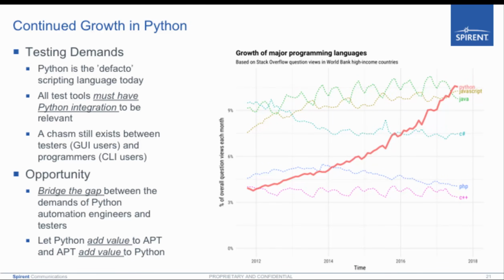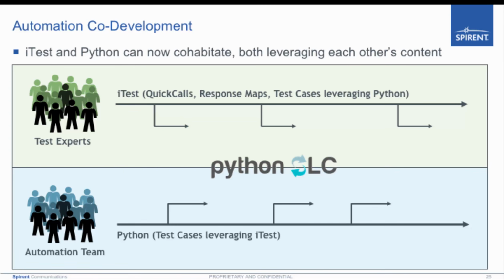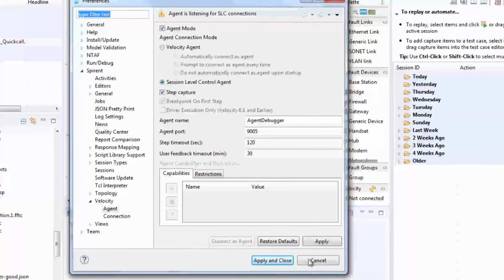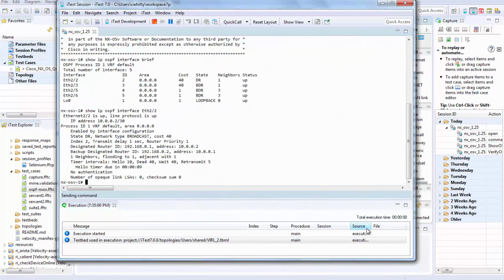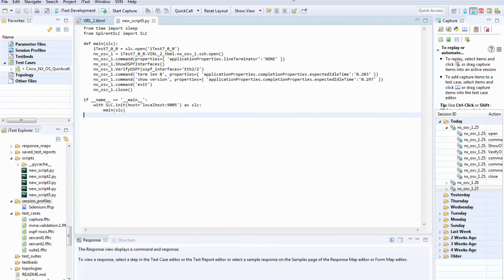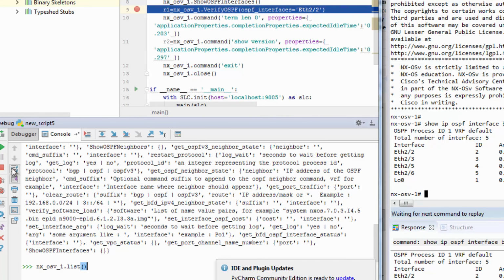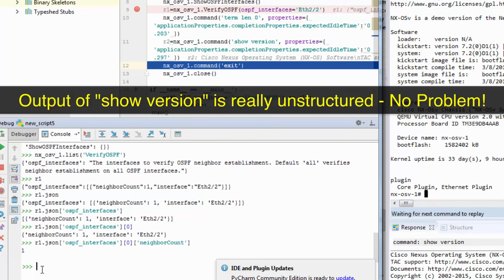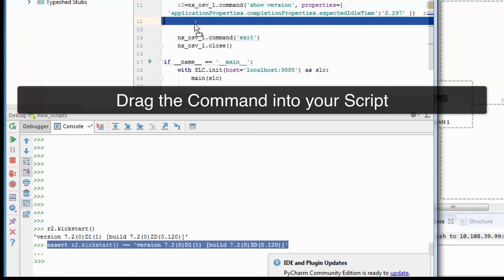Spirent iTest - Python SLC deep dive